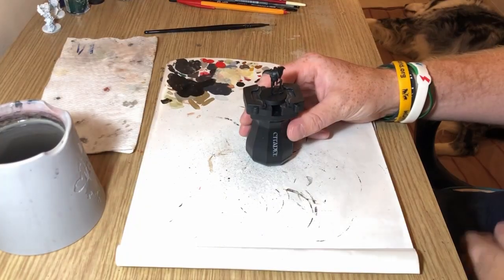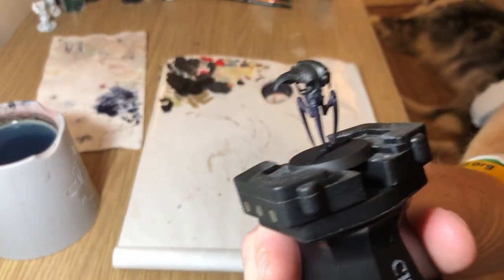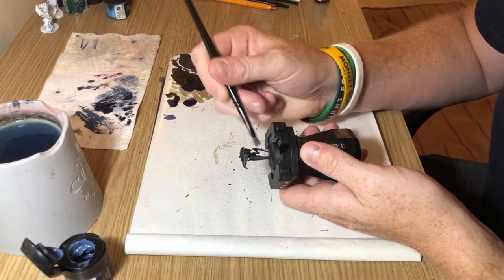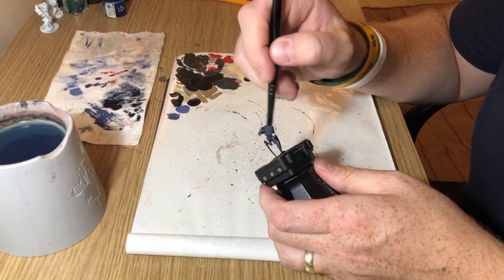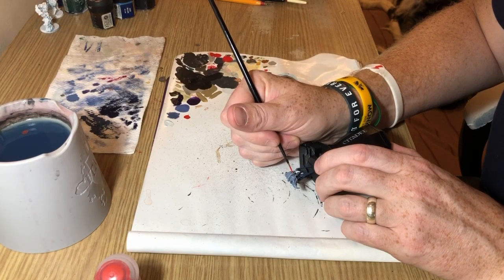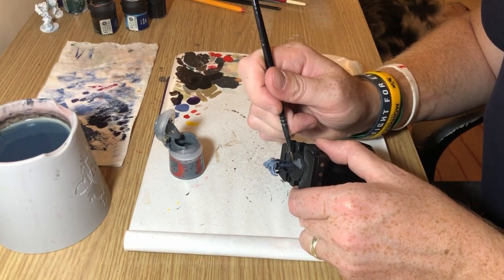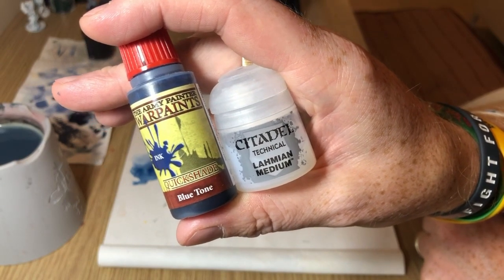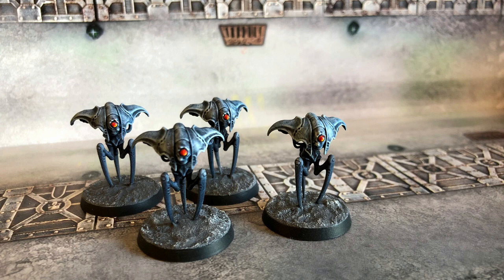How to Paint Blackstone Fortress Spindle Drones - Easy Painting Guide for Beginners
Always Board Never Boring runs through a simple painting guide to get Blackstone Fortress Spindle Drones looking good for the tabletop quickly. This painting guide mainly uses the drybrushing technique where most of the paint is removed from the brush and then the bristles are whipped across the surface details of the miniature. The guide goes through a simple way to paint red lenses.

The paints used are:
Abaddon Black
Necron Abyss
Purple Tone (Army Painter)
Shadow Grey
Wolf Grey (Army Painter)
Ulthuan Grey
Astrogranite
Blue Tone (Army Painter)
Lahmian Medium